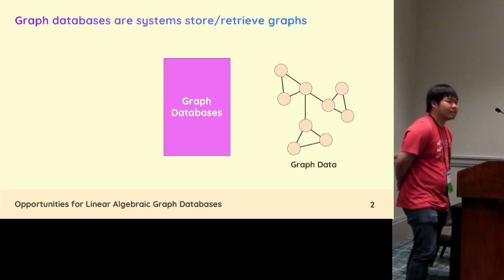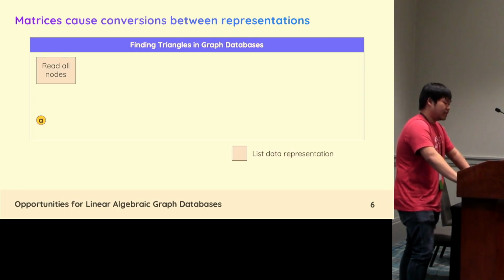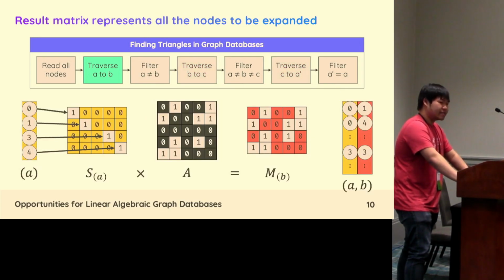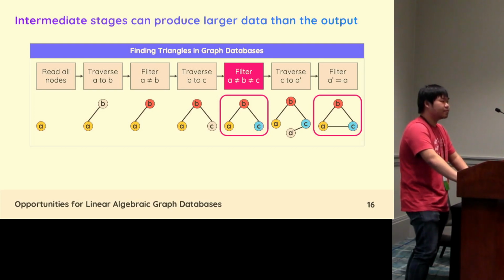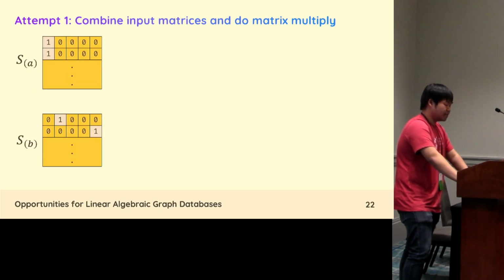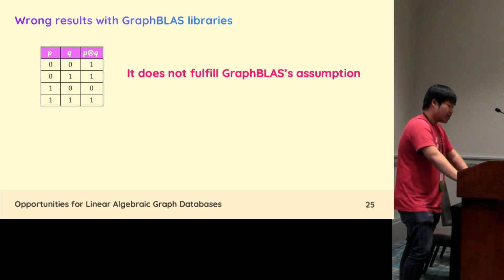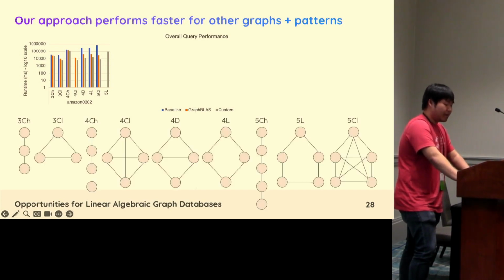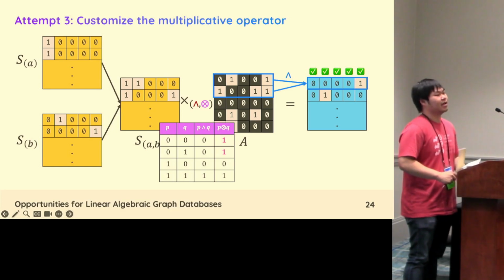[ARRAY'23] Opportunities for Linear Algebraic Graph Databases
In recent years, there has been renewed interest in casting graph algorithms in the language of linear algebra. By replacing the computations with appropriate operations over different semi-rings, different graph algorithms can be cast as a sequence of linear algebra operations. In this work, we study the use of the linear algebraic approach to graph algorithms within the context of graph database systems. Specifically, we identify the issues with using existing linear algebraic graph libraries, such as SuiteSparse, which conform to the GraphBLAS specifications. We also highlight gaps between the GraphBLAS specification and computations that are required by the graph query algorithms utilized in graph databases. We show that overcoming these challenges in using a linear algebraic approach within a graph database system can lead to significant performance improvements to an open-source graph database system.